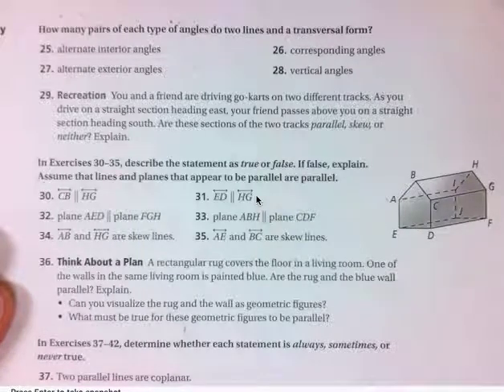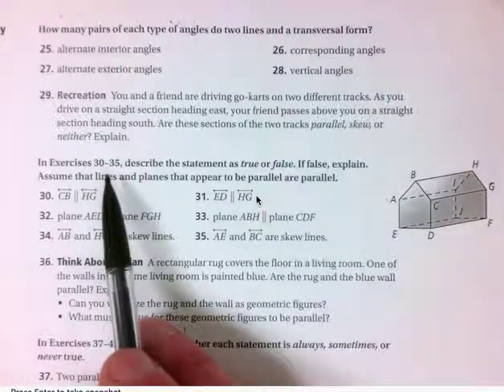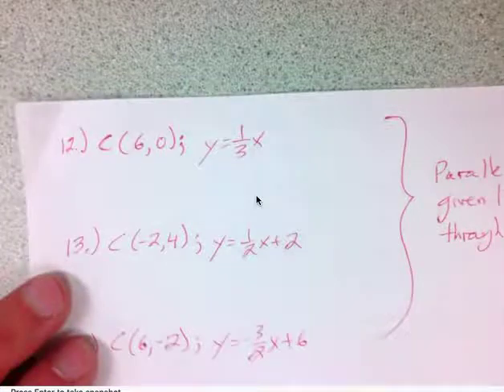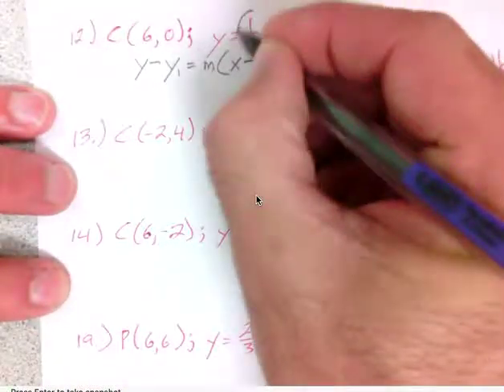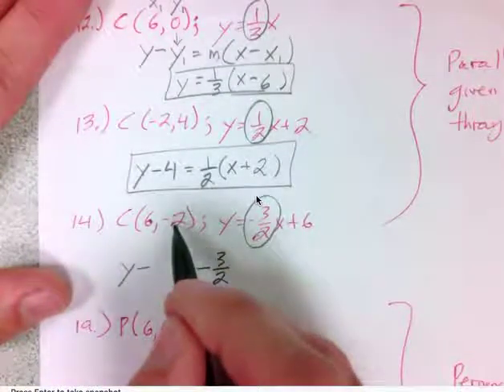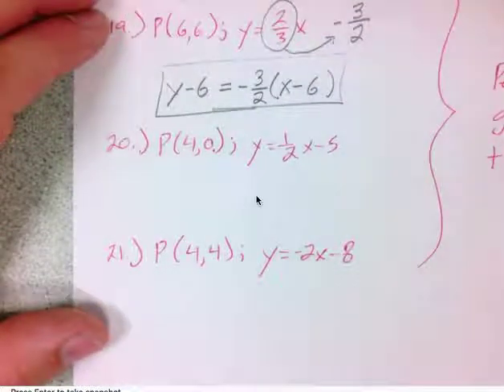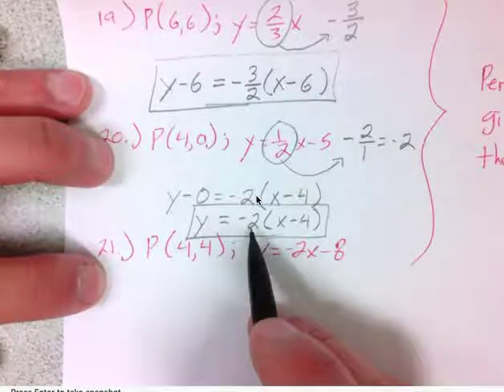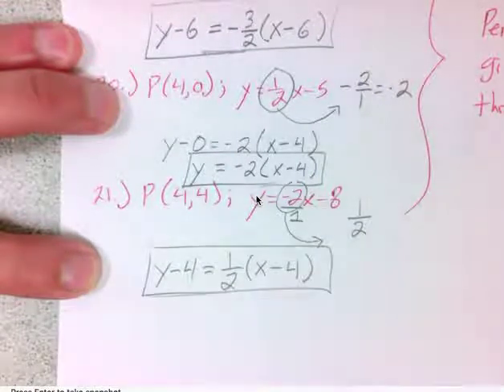P3 Video3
This video takes students through the homework assignment.